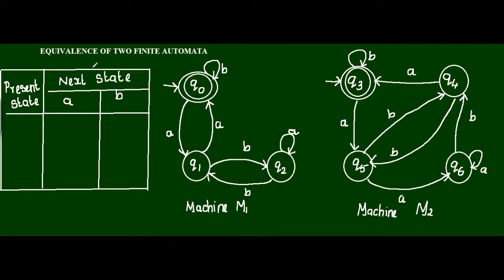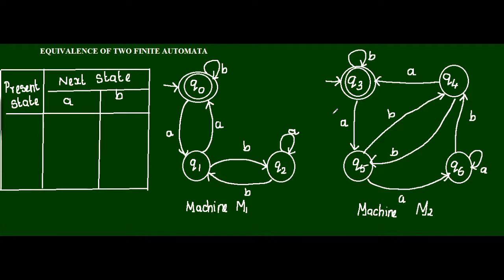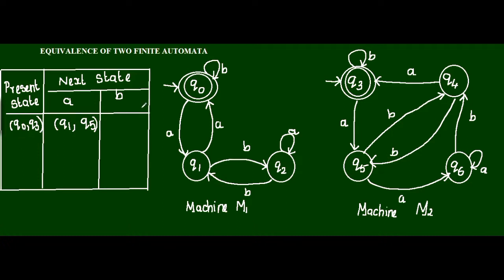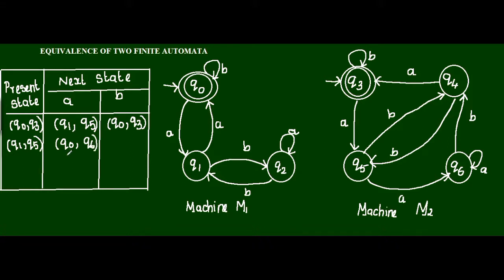EQUIVALENCE OF TWO FINITE AUTOMATA EXAMPLE 2 - TOC 18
In this lecture I explained equivalence of two finite automata using another example

In the below video I explained conversion Of NFA with Epsilon Moves to  NFA without Epsilon Moves using example

In the below video  I explained equivalence of NFA and DFA using example

In the below  Lecture I gave  one more example for conversion of NFA with Epsilon moves to DFA

In the below  Lecture I gave example for conversion of NFA with Epsilon moves to DFA

In my previous video I solved one example for designing FA/DFA

Introduction about Automata Theory

Central Concept of Automata Theory